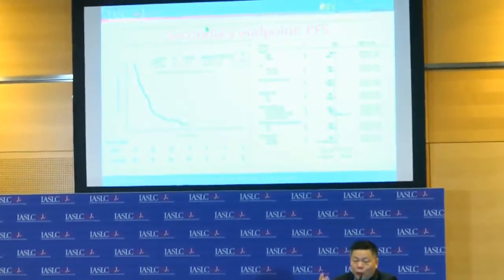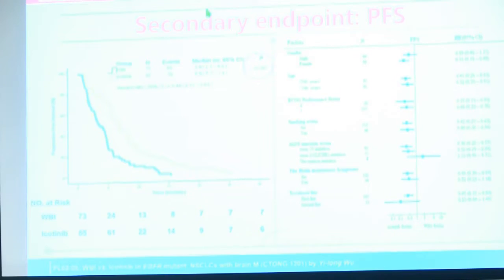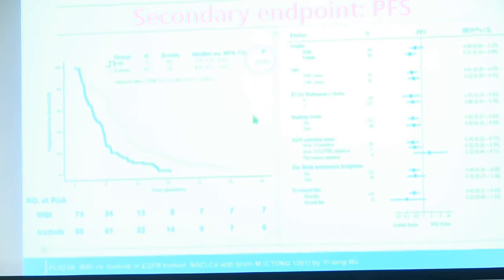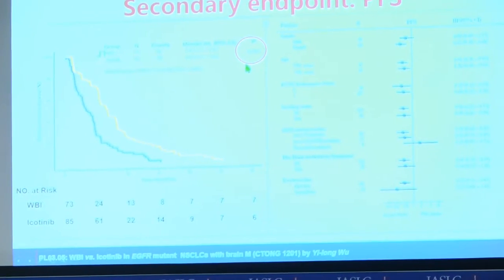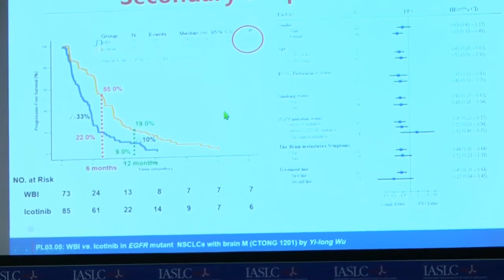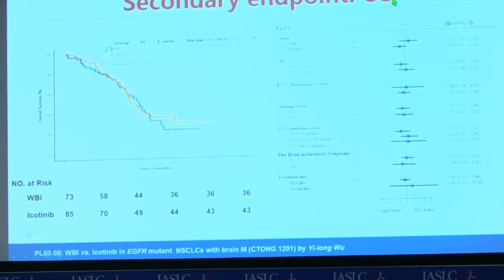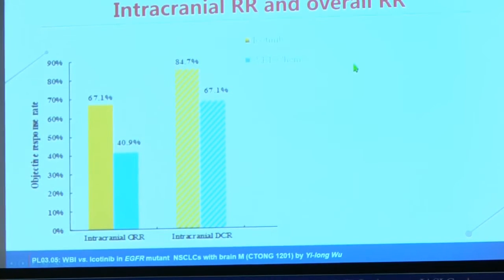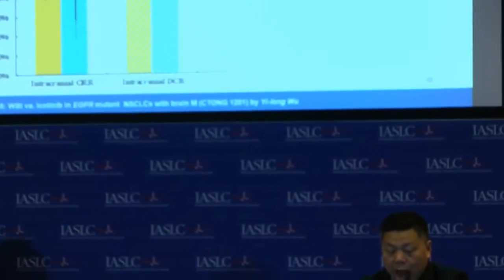WCLC 2016 Press Conference - December 6, 2016 - IASLC